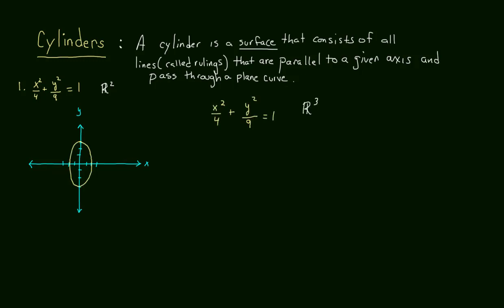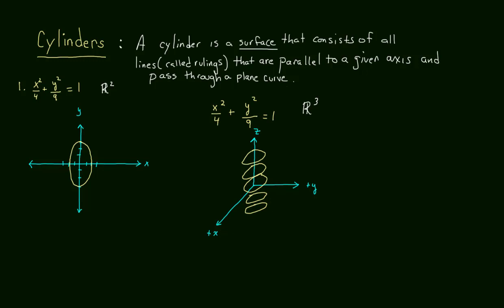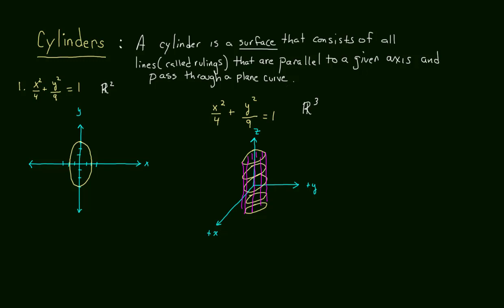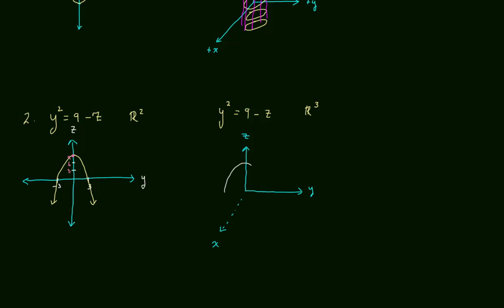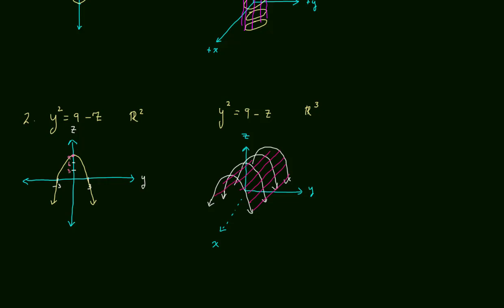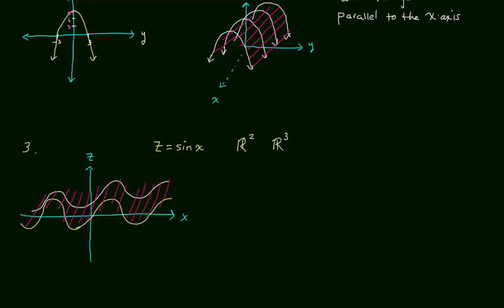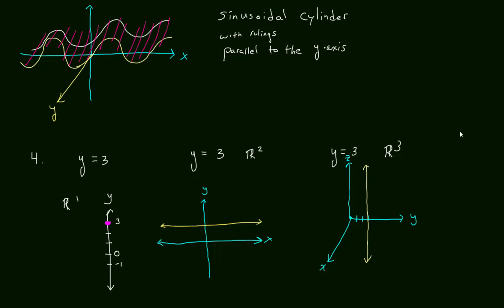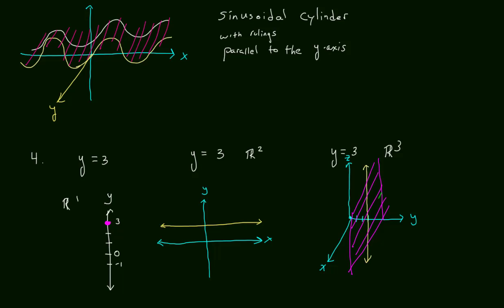C3.2021.Q101.L3.Part3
Defining Surfaces in R3 (part3)